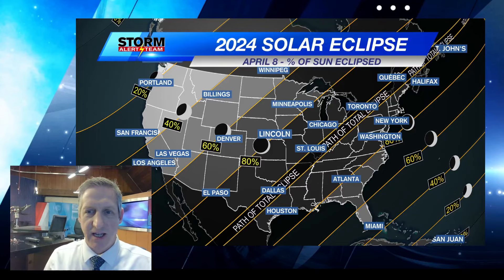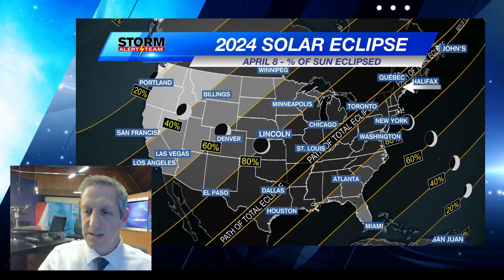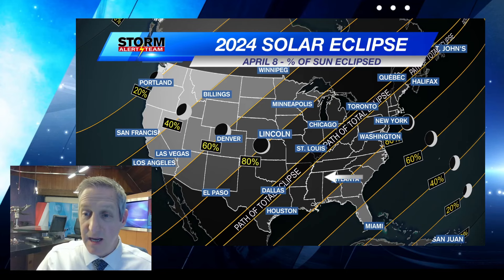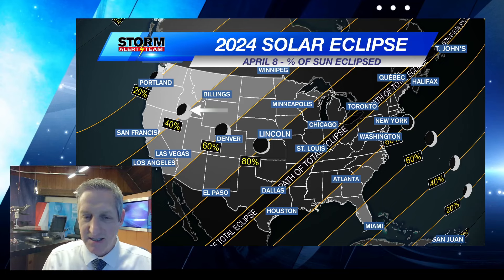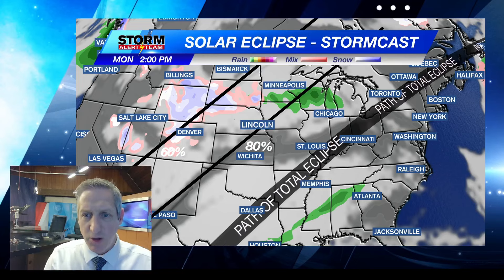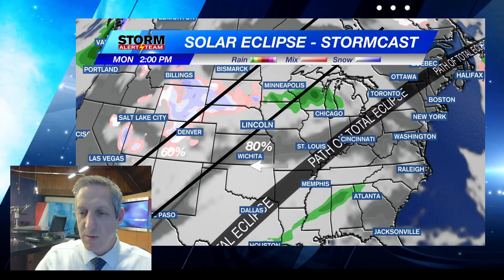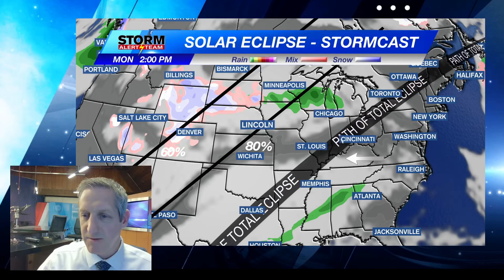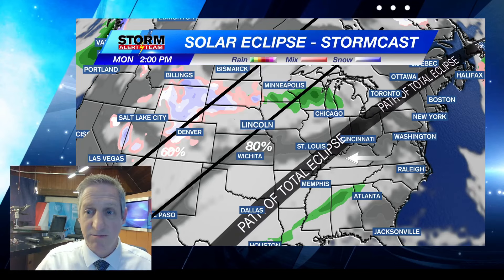Solar Eclipse 2024 - Cloud Forecast!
The 2024 Solar Eclipse is almost here! Will we see rain? Snow? CLOUDS??? Let's take a look!